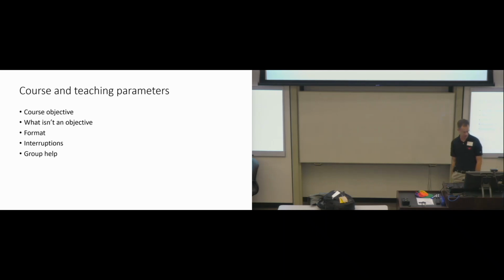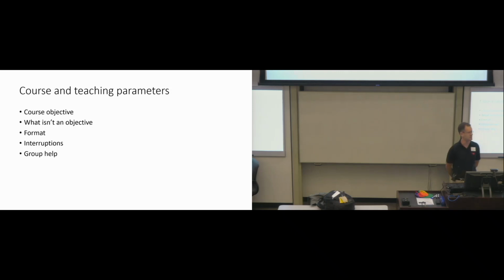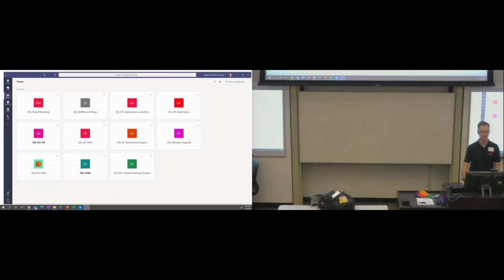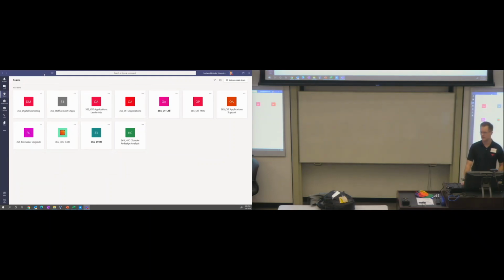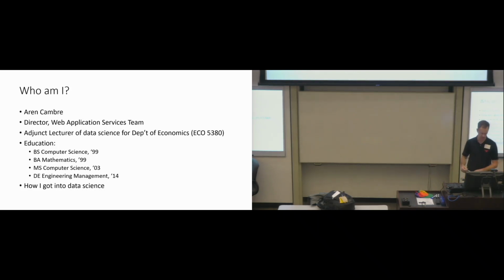Text Mining Practicum: Intro